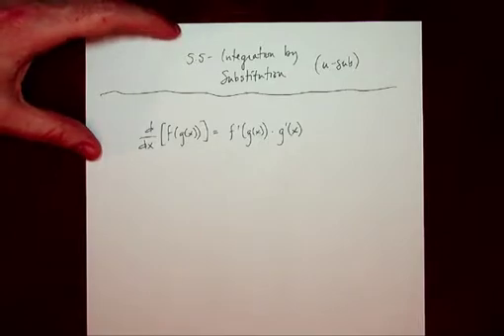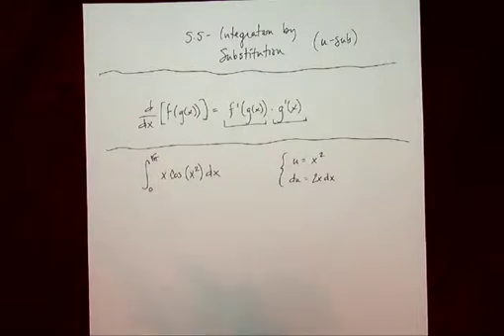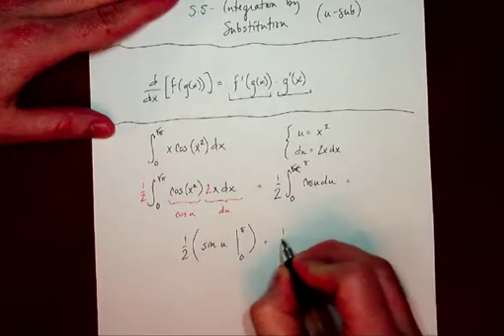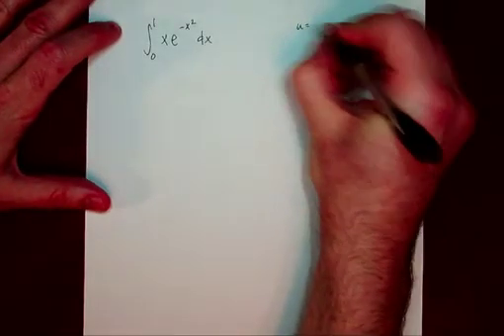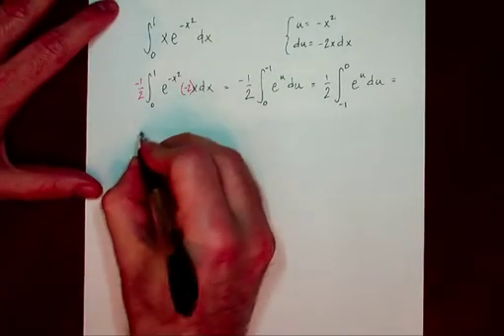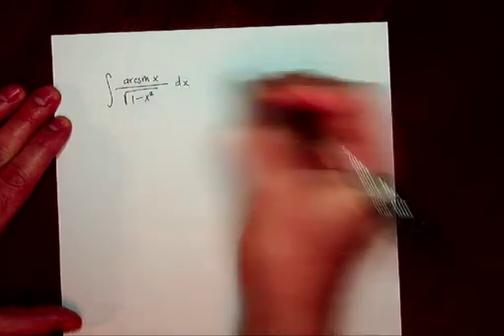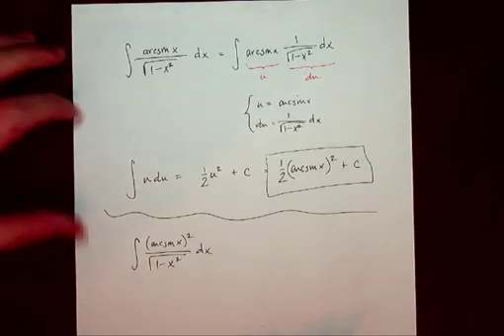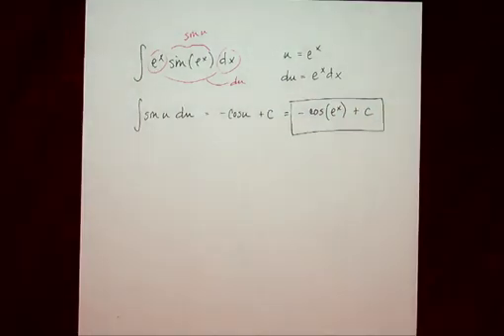Virtual PCS Calculus - u-substitution - video 1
Virtual PCS Calculus - Integration by Substitution